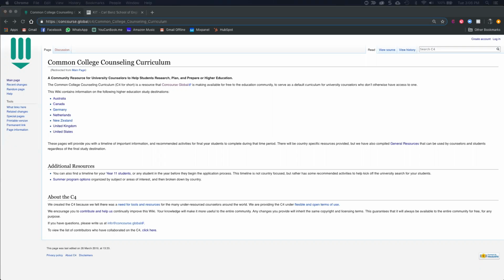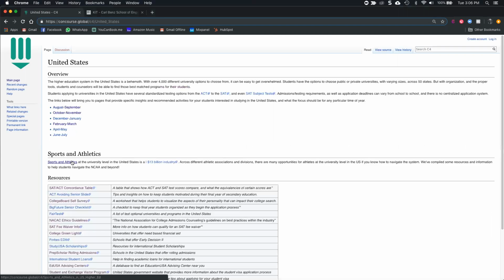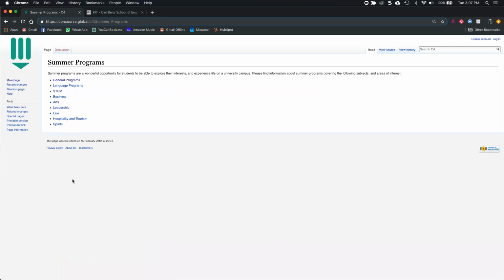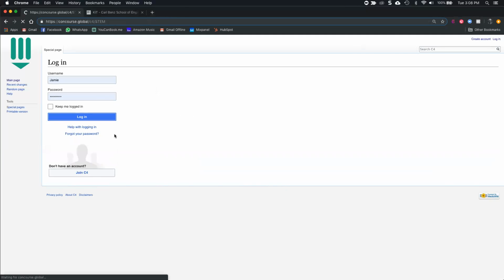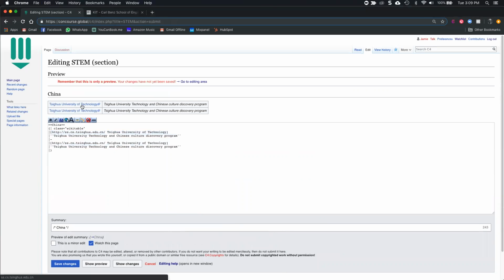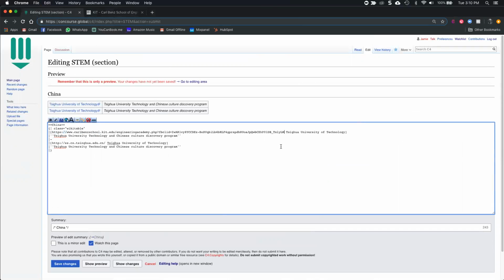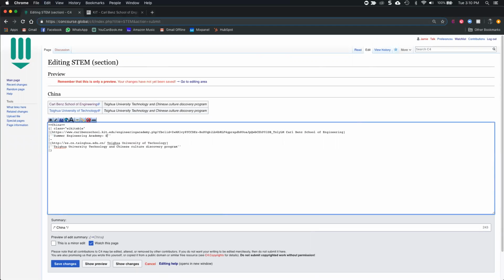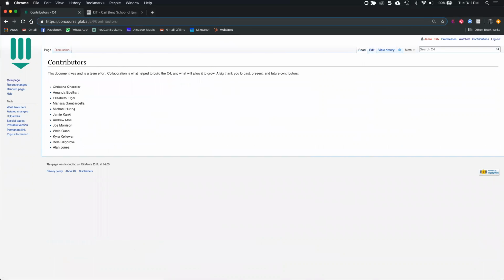How to Contribute to the C4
This tutorial will show you how to add or edit the Common College Counseling Curriculum This resource is free and open to anyone to use- and it relies on the spirit of goodwill and collegiality between higher education professionals.